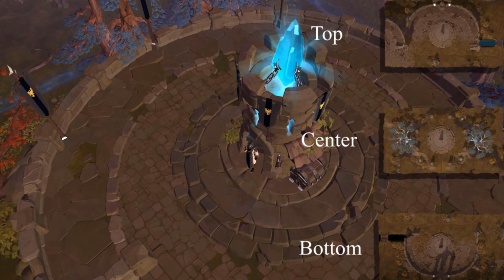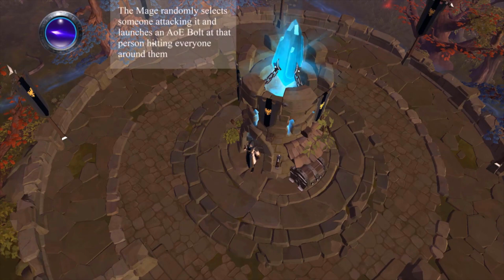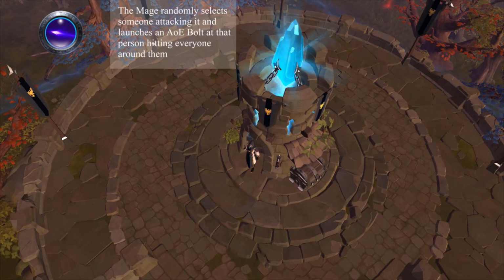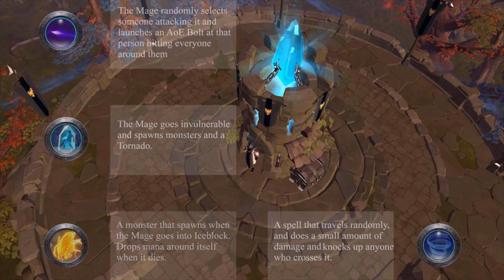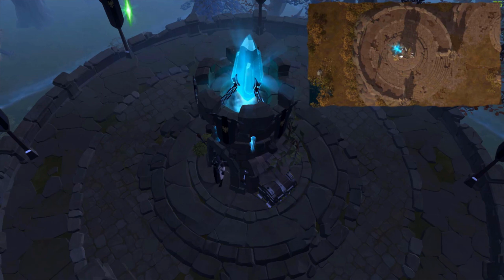Mage Defense and Raiding Guide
A guide to help people understand the mechanics of mage raiding, and defending.